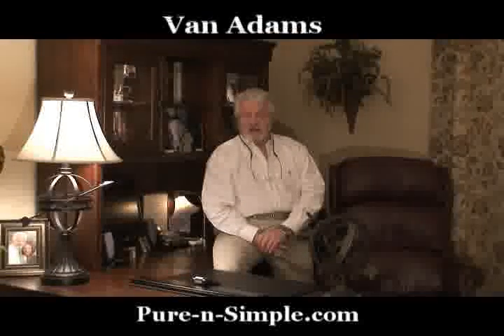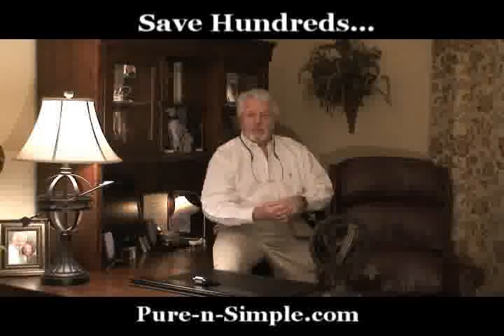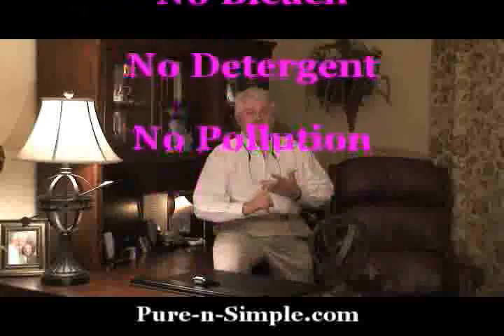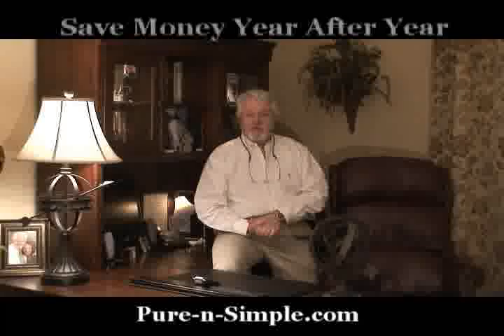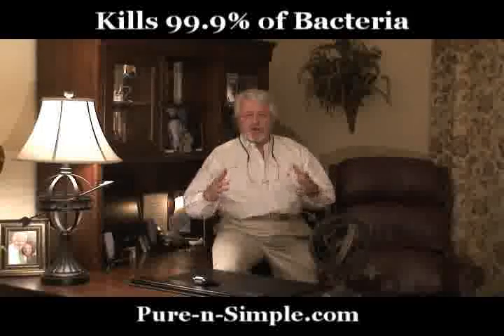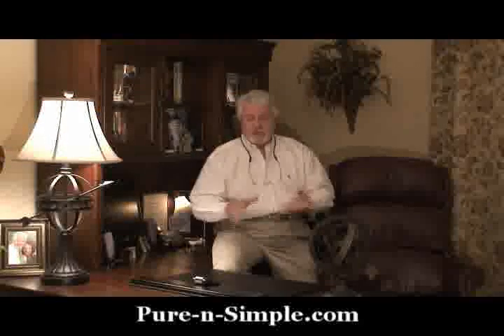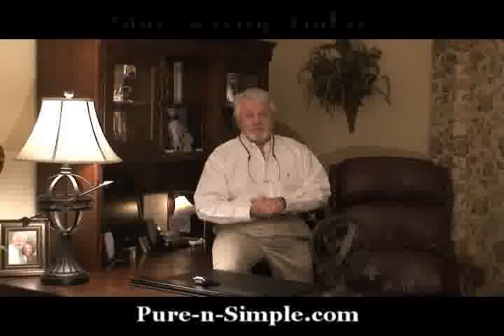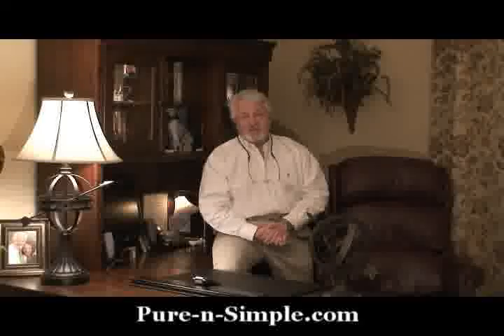LaundryPure by Ecoquest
LaundryPure cleans Cloths without Soap. clothes and fabrics last longer and become 99.9% bacteria free. Save Hundreds Year after Year! No Laundry Detergent, No Hot Water, No Fabric Softners, No Bleach...